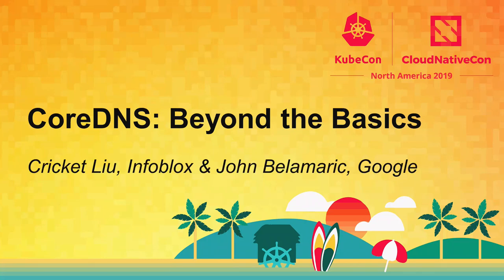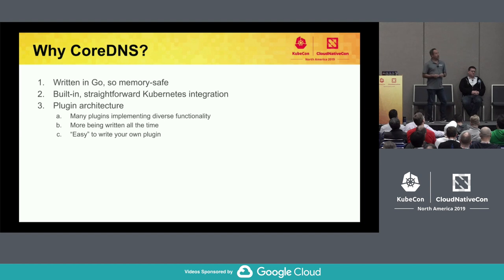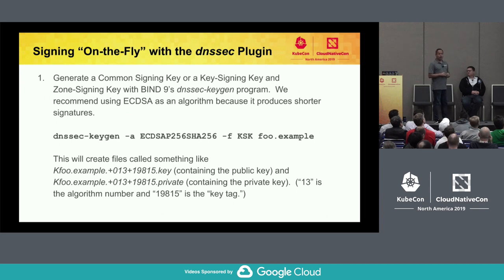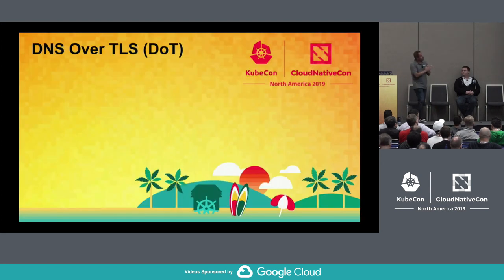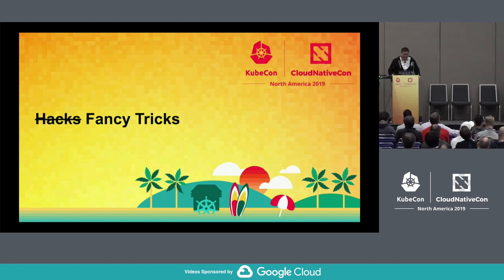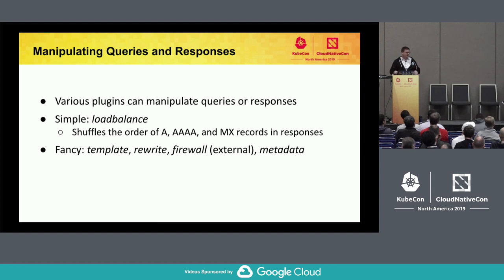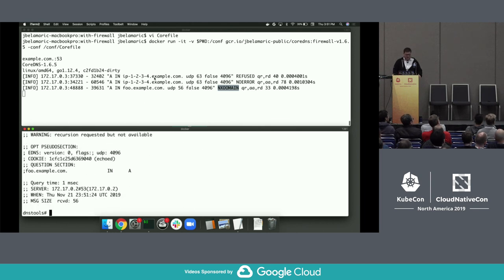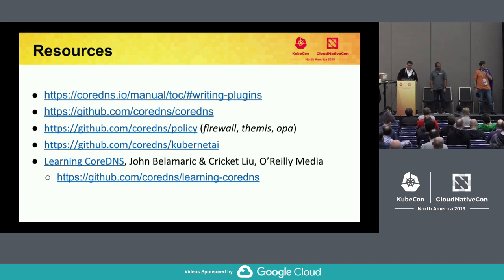CoreDNS: Beyond the Basics - Cricket Liu, Infoblox & John Belamaric, Google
This session will cover aspects of CoreDNS's configuration beyond the basics, including signing DNS data with DNSSEC, supporting DNS over TLS (DoT), manipulating queries and responses, managing zone data with Git, running a full recursive DNS server with the unbound plugin, configuring CoreDNS to perform multi-cluster service discovery, and writing a new CoreDNS plugin. The session is intended for people with a solid understanding of basic CoreDNS configuration who wish to support more advanced use cases or to extend CoreDNS's functionality.